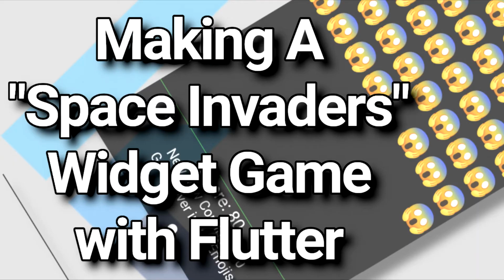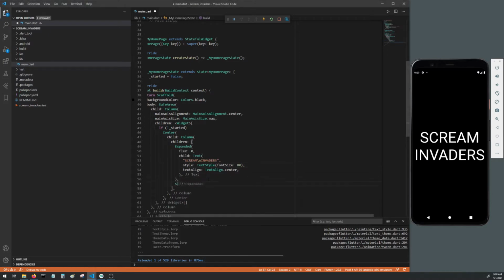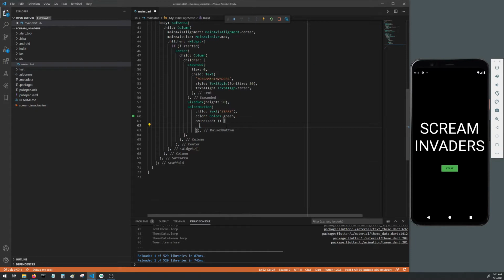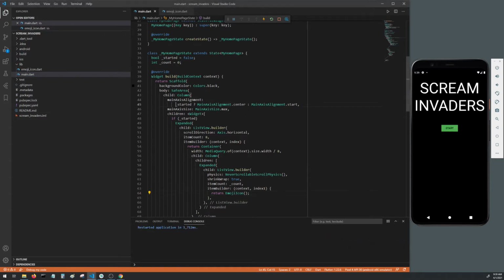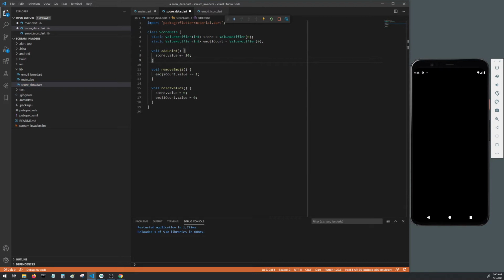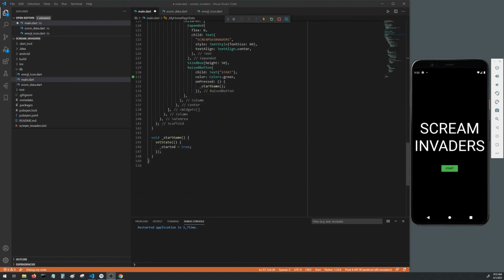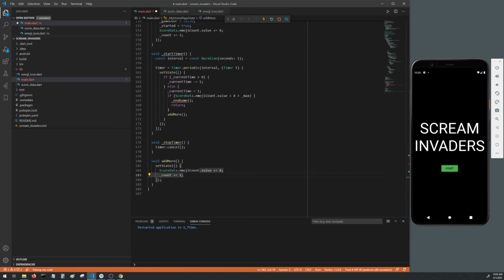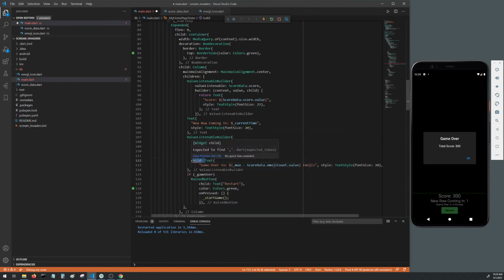Making a "Space Invaders" Widget Game with Flutter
Today we change the world and make a "Space Invaders" style game using only widgets with Flutter that you can pass down to your great grandchildren.